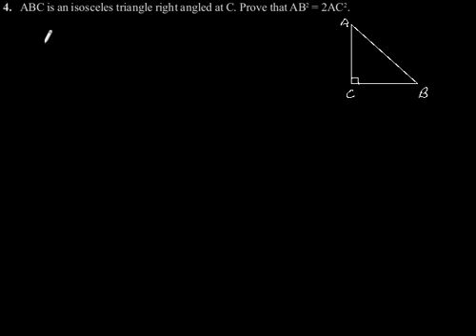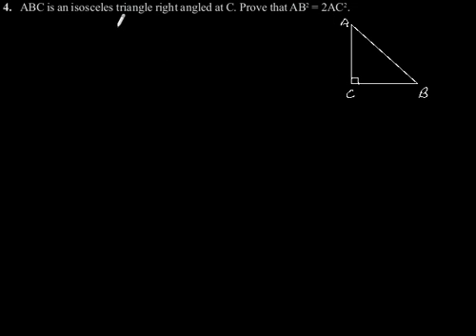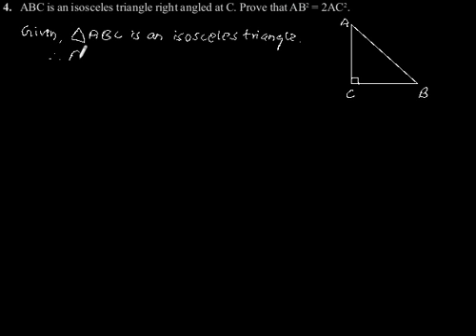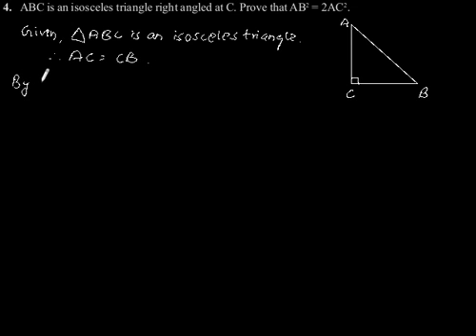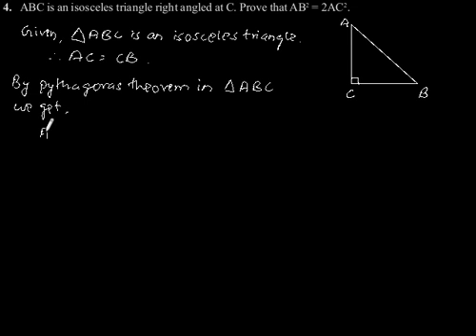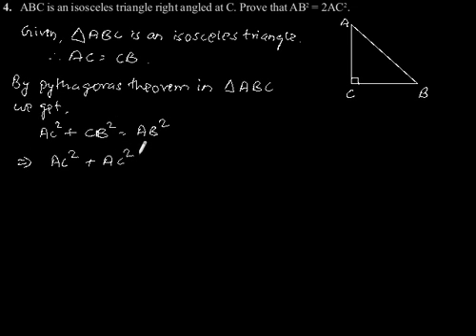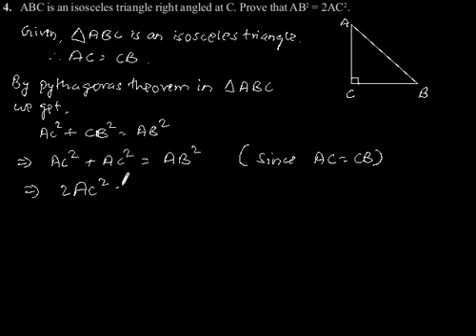CBSE Class-10 Maths NCERT solution -Triangles- Exercise 6.5 - Problem 4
ABC is an isosceles triangle right angled at C. Prove that
AB^2 = 2AC^2